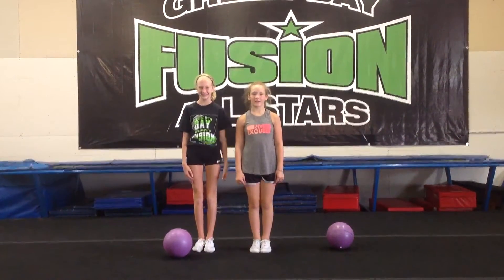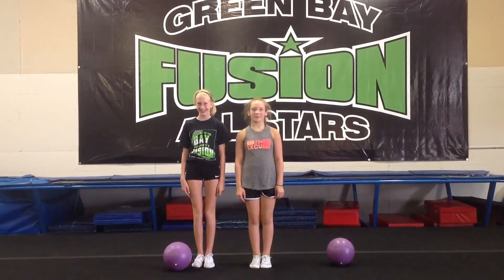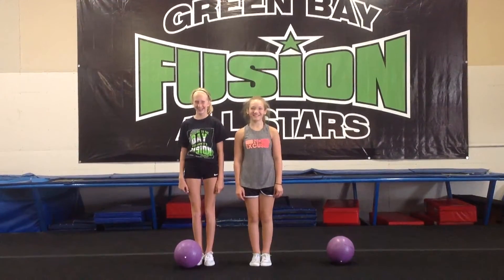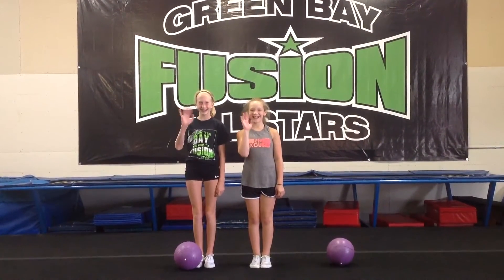Green Bay Fusion All Stars- Fit Tip Friday Leg Lift Toe Touches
Experience professional, fun and exciting training in the sport of all-star cheer and tumble, with an emphasis on perfection before progression. Fusion helps instill confidence and self-confidence, while promoting healthy body's , mind, and spirit. We offer a rigorous but fun training program which will produce some of the most talented athletes in the state. Our goal is to see each of our members develop lasting relationships, a strong sense of self-worth, and pride in being part of something bigger than themselves and life skills that will assist them in becoming positive and productive adults. We strongly believe in the notion that while we may have separate squads, we are all ONE TEAM. Classes, Private Lessons, Birthday Parties, Choreography, Special Needs Team, Choreography Clean Up, Stunt Camps, Gym Rentals and more.